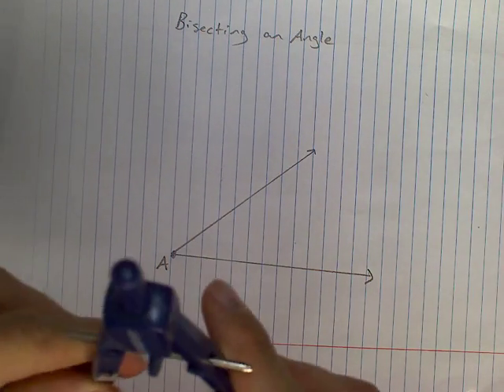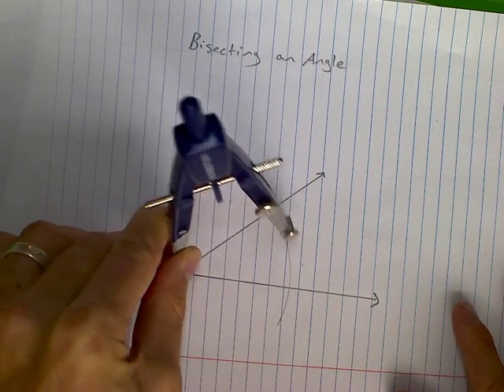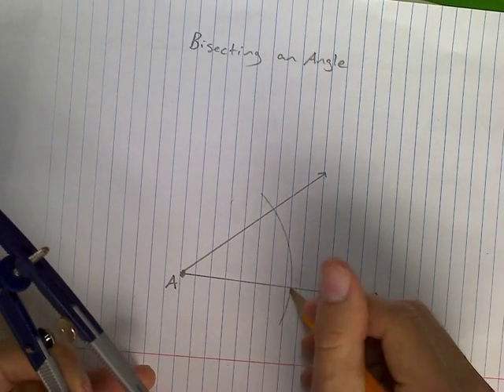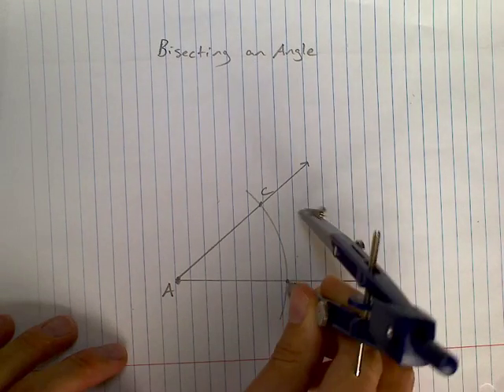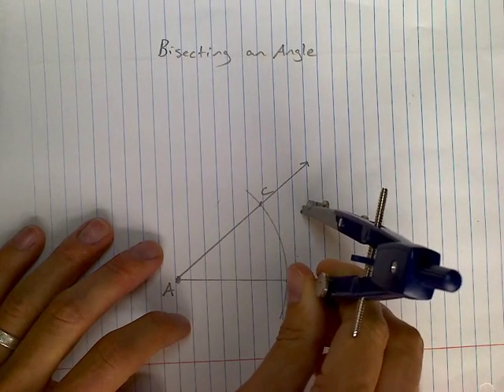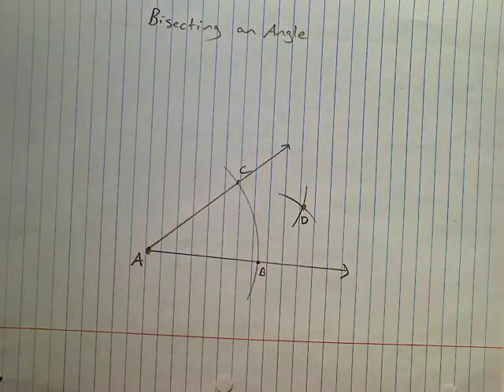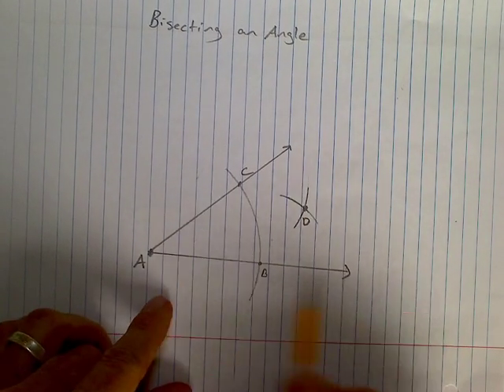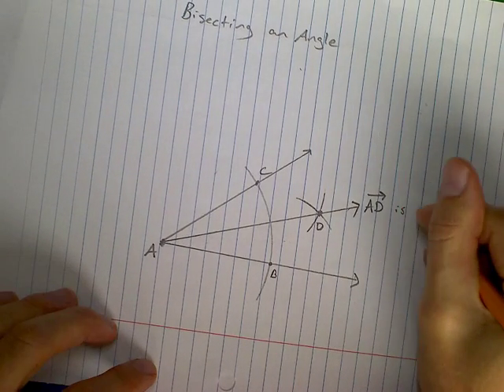4.2 Angle Bisector Construction